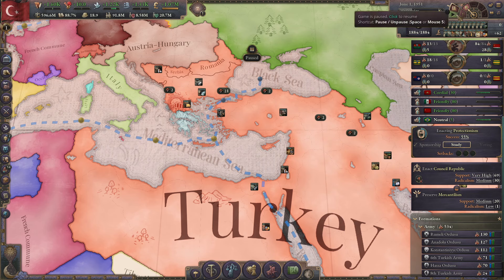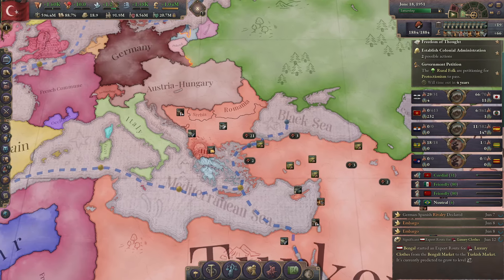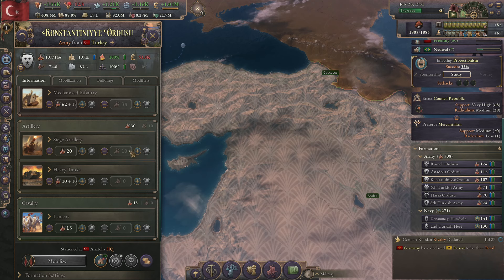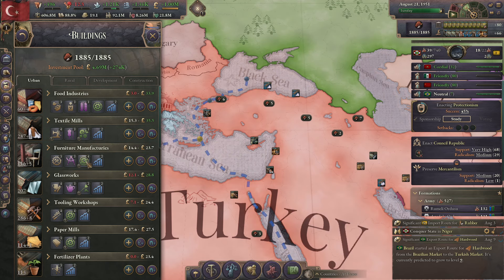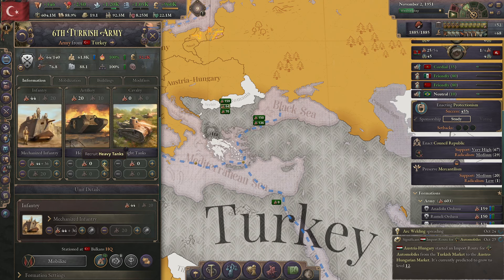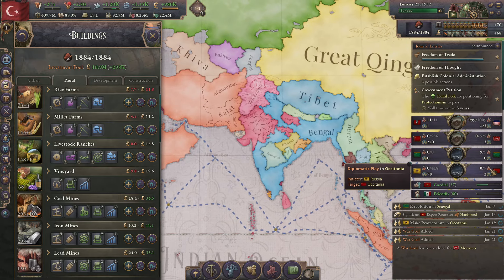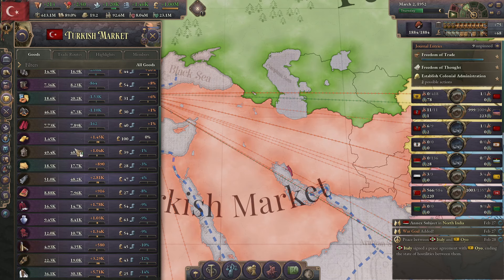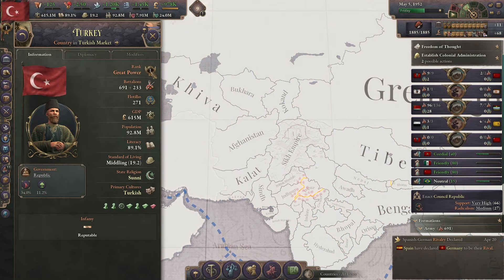Victoria 3 - Ottoman Empire: Episode 49, Mechanizing The Armed Forces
This run explores the Tanzimat, the nineteenth century period of reform in the Ottoman Empire. We will pursue an aggressive focus in this run as we struggle to remain relevant in the Victorian century. Once we complete the Sick Man of Europe journal entry, we'll continue to reform the Ottoman Empire into a modern Imperial state and hopefully global superpower throughout the rest of the run.

In today's episode, we prepare for future global entanglements by completing a mechanization of our armed forces, retraining our brave cavaliers as tankers and adding large heavy tank contingents to our armies. We also commence a series of mechanizations of the economy to take advantage of the overwhelming abundance of oil, tools, and other resources provided by our highly-industrialized economy. Finally, we complete the shift from mercantilism over to protectionism, normalizing our import and export taxes.

Episode Timeframe: July 1951 - June 1952

Recorded in patch 1.5.13 "Chimarrão" with all DLC enabled.